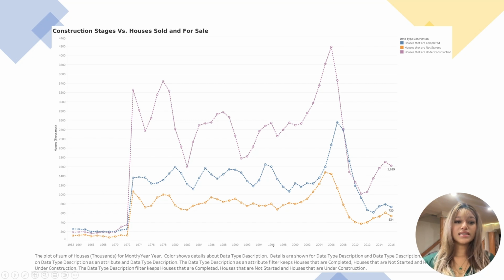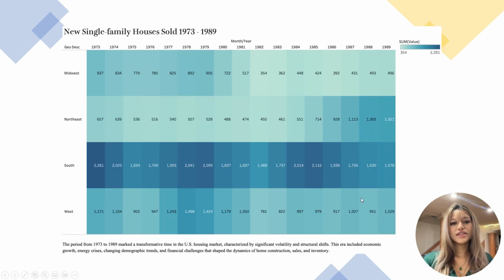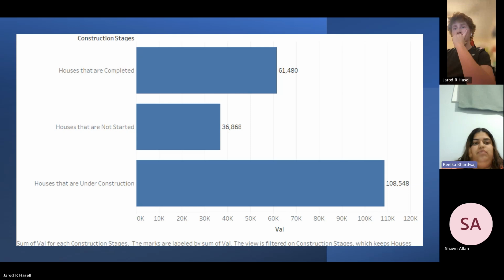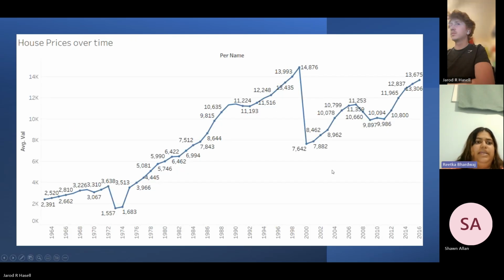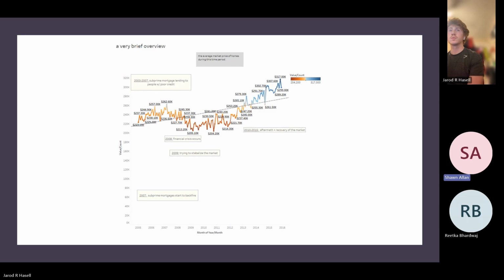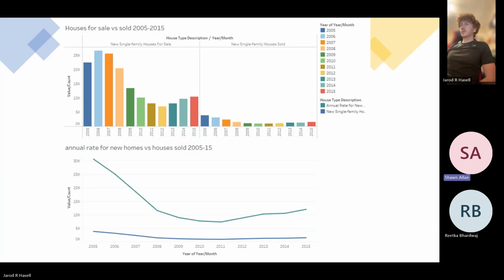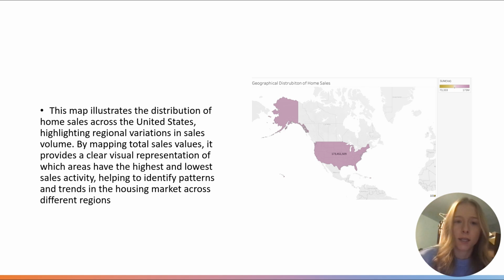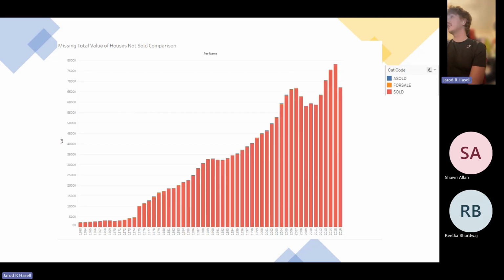Group 4 Presentation